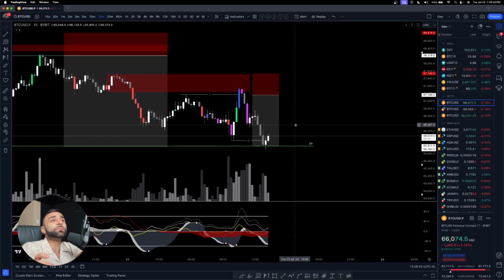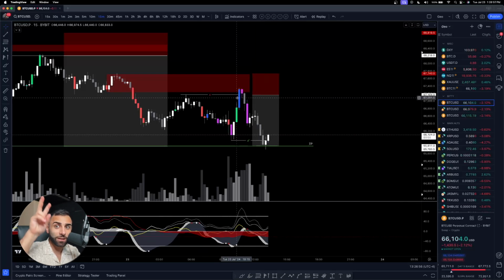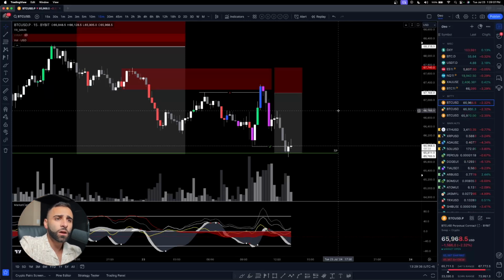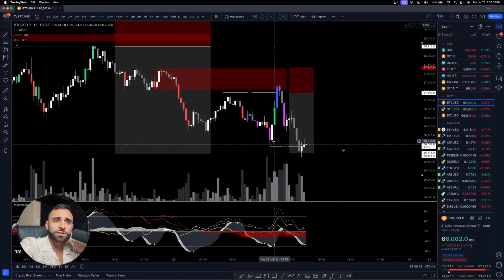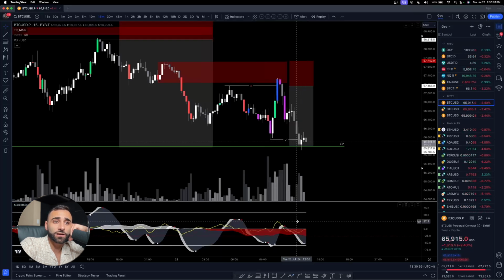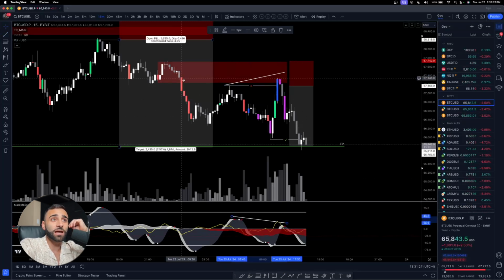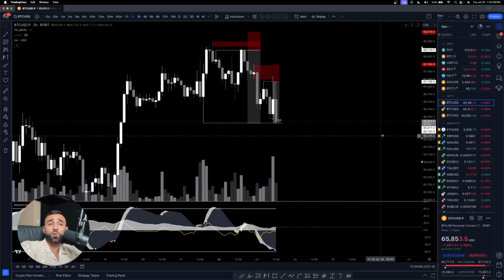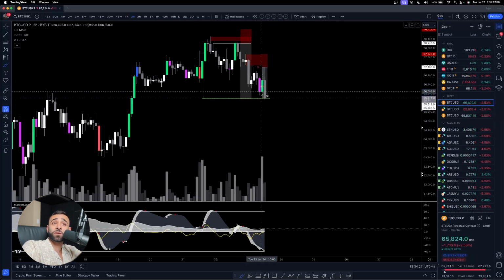The Relation Between Market Cipher And Vector Candles